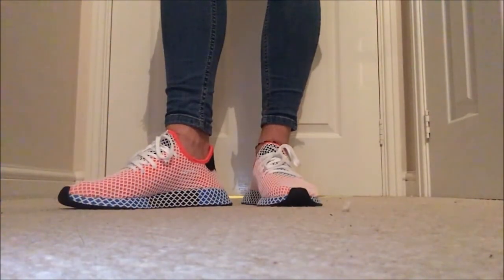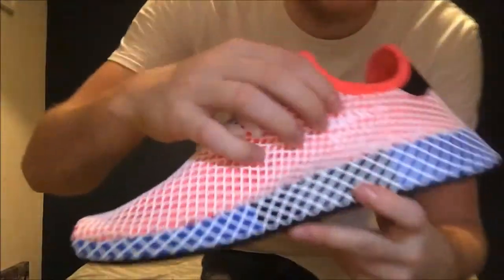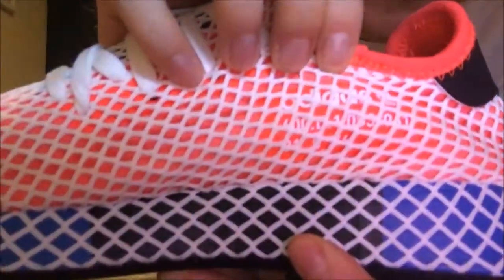BEST SNEAKER UNDER $100?? ADIDAS DEERUPT RUNNER UNBOXING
Just a quick unboxing and first thoughts of the new Adidas Deerupt Runner.

Thank you for all the support and hope you enjoy this creative sneaker.